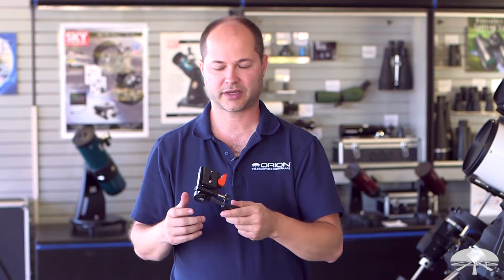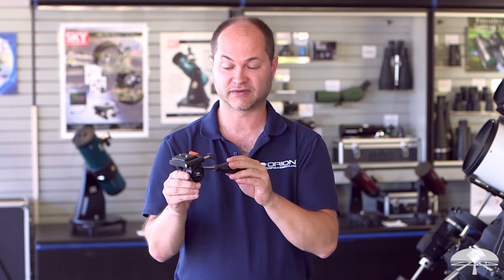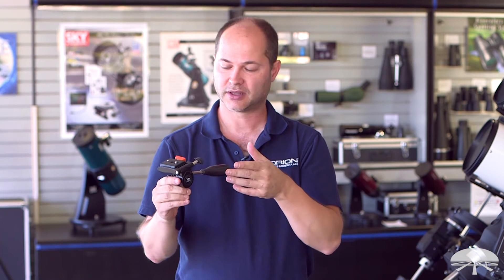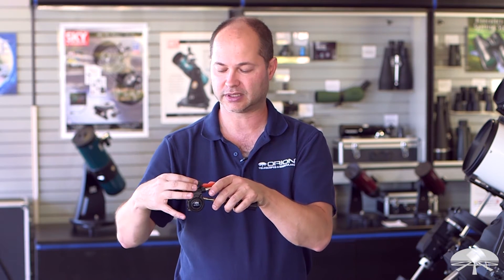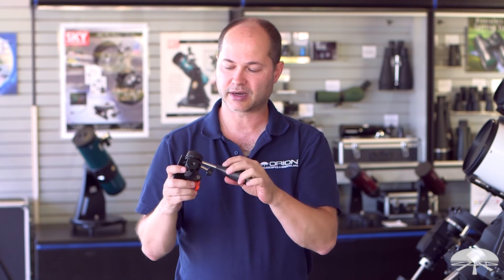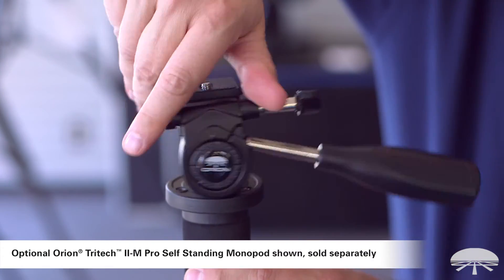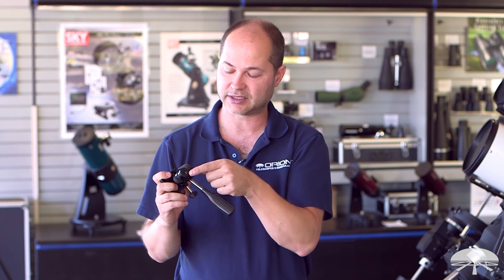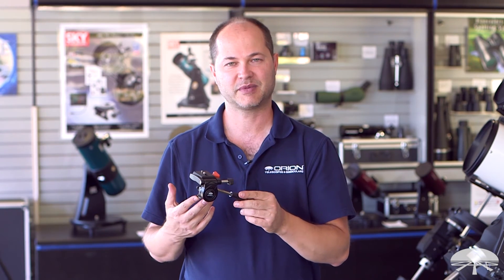Features of the Orion TriTech II Compact 3-Way Fluid Pan Head - Orion Telescopes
Compact pan head with silky-smooth fluid motion ideal for any observational and photographic applications.

With three axes of rotation, the Tritech II Compact 3-Way Fluid Pan Head provides 360° of azimuth motion, 180° of altitude motion, and 90° of lateral tilt to attached instruments. A simple twist of the easy-grip pan handle adjusts altitude tension for fast and efficient performance. With a load capacity of up to 11 lbs., this smooth operator is an ideal match for spotting scopes, point-and-shoot and DSLR cameras, L-adapter equipped binoculars, and much more. This precise pan head is the perfect match for the pleasantly portable Orion Tritech II-M Pro Monopod (sold separately).

Made of rugged magnesium alloy with a built-in bubble level, the Orion Tritech II Compact 3-Way Fluid Pan Head features a 3/8" threaded socket with a removable ¼"-20 insert to allow secure coupling to monopod or tripod assemblies. A nifty auto-locking QR-20 quick-release shoe with ¼"-20 threaded post and D-ring makes attachment and detachment of cameras and other instruments fast and easy.